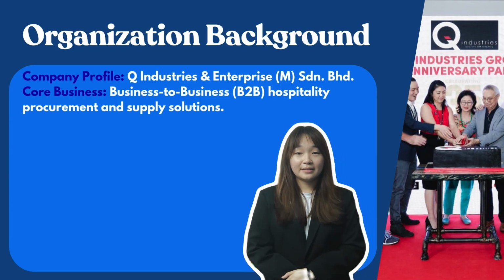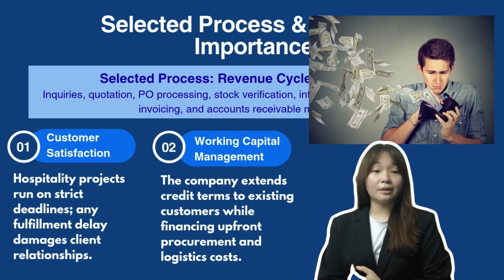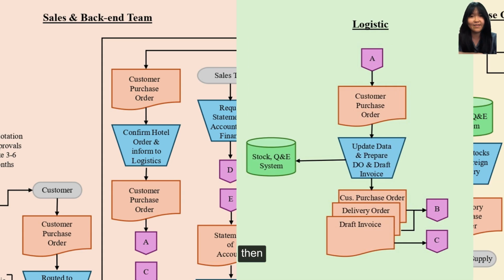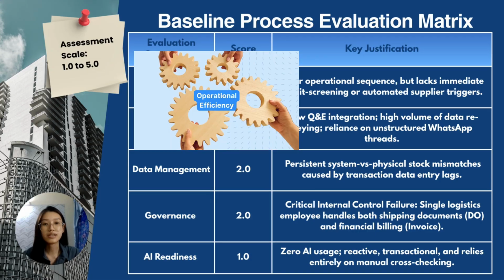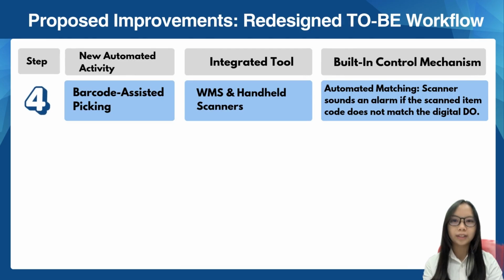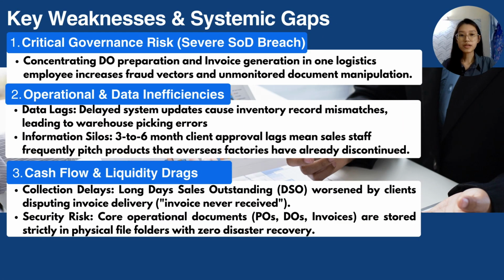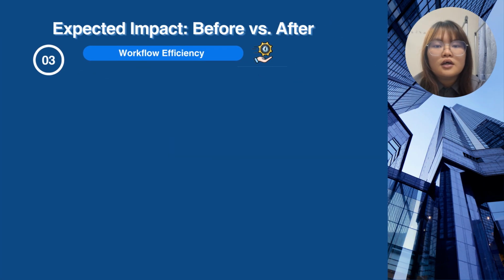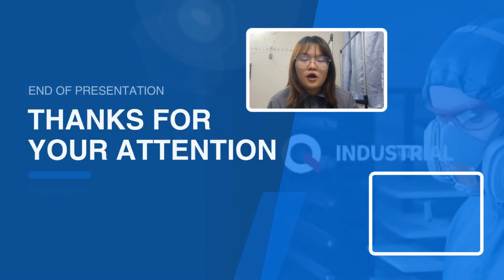EPPA 2524 ACCOUNTING SYSTEM INFORMATION CASE STUDY (GRP 3)